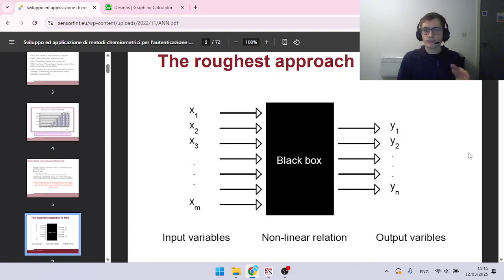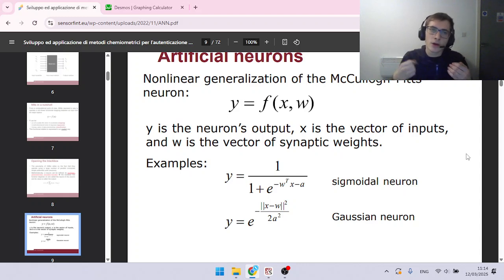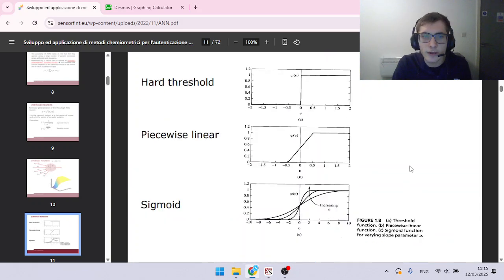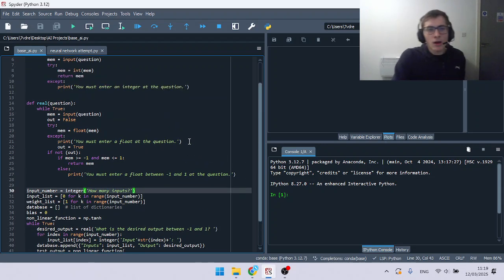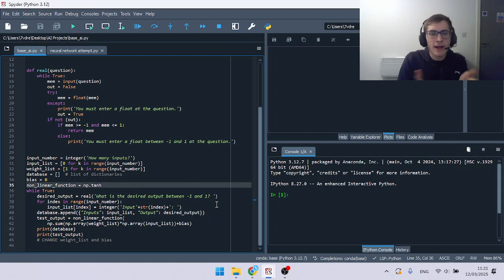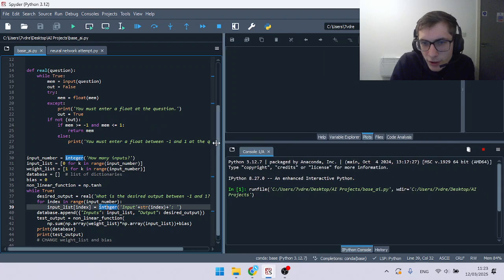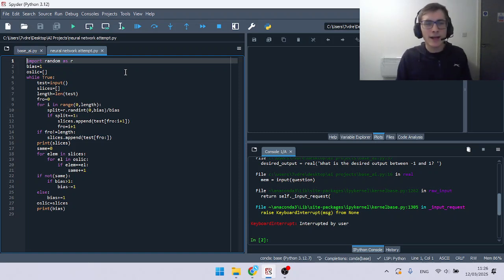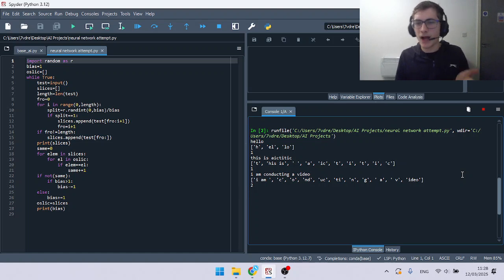Striking the AI: What are you made of?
A simple adventurer continues his journey to trample the image and expose AI. All files and books used will be available in the comments.